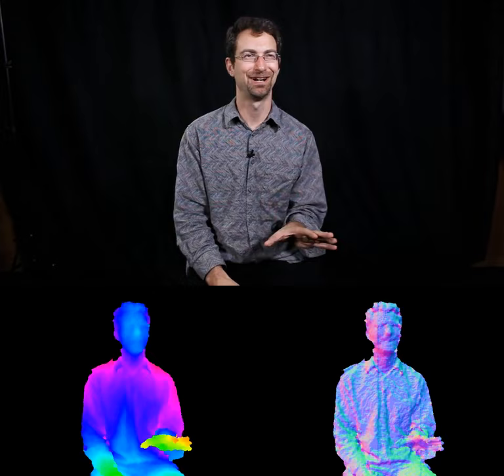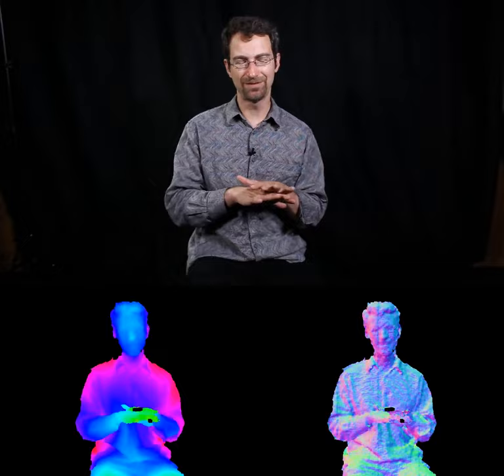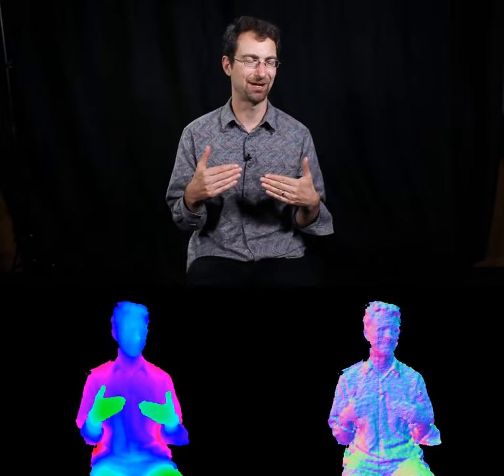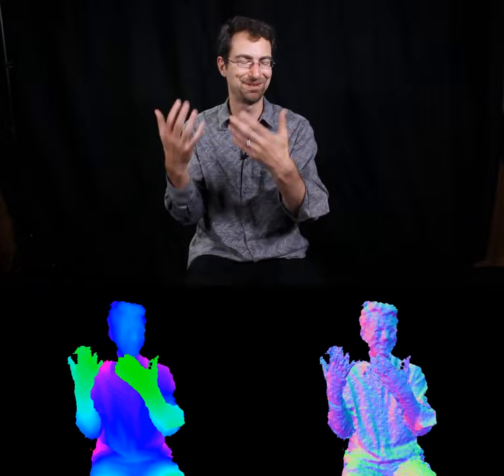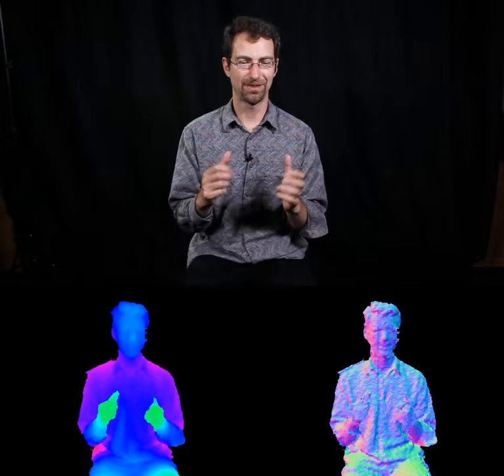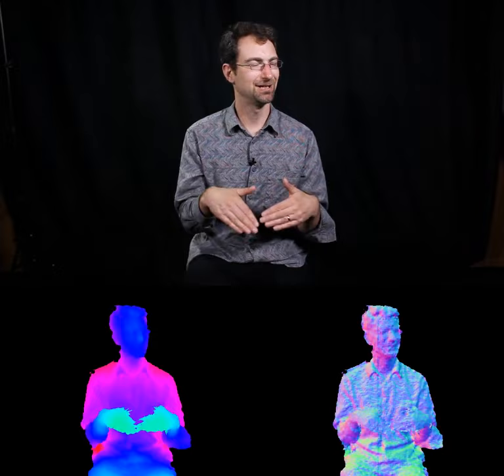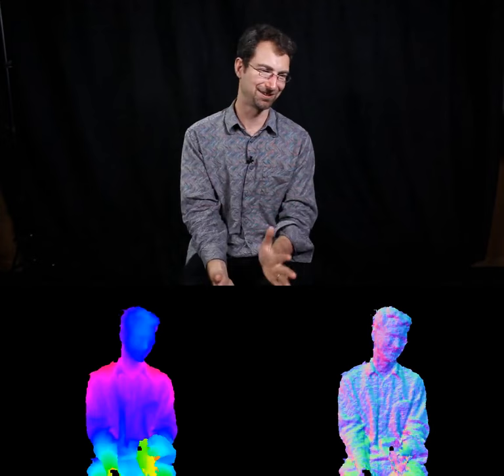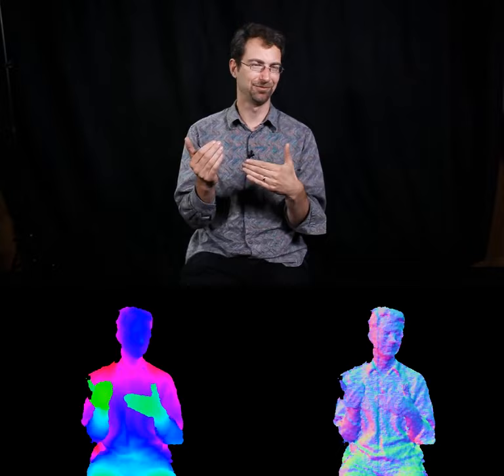Martin Wattenberg: Interview Excerpts from CLOUDS (2014)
This video presents excerpts of raw interview footage from CLOUDS (2014). Directed by Jae Minard and James George, CLOUDS is an interactive, generative, computational documentary that allows the viewer to explore different perspectives on the intersection of code and culture. Filmed using the RGBD 3D cinema format and created entirely with open-source software, CLOUDS uses a data-driven story engine to present an endless, ever-changing conversation about the role of computational thinking in contemporary arts and design. More information is at cloudsdocumentary.com.

Martin Wattenberg (@wattenberg) focuses on visual explorations of culturally significant data. He has a particular interest is using visual tools to foster collaboration and discovery. He and collaborator, Fernanda Viegas, lead Google's 'Big Picture' data visualization group in Cambridge, MA. Exploring topics such as social networks and collaboration. [2014 Biography]

00:05 1. Revelation
00:13 2. Inflation not that interesting
00:37 3. data revleation
01:48 4. revelatory learning
02:02 5. birds eye view
02:30 6. I can see my house from here
03:24 7. baby names
03:40 8. Zooming is critical
04:02 9. Seeing the whole 1
05:12 10. seeing the whole 2
05:34 11. limits of computation
06:13 12. seeing thought 1
06:47 13. seeing thought 2
06:59 14. what the world is thinking
08:21 15. ubiquitous connectivity
09:10 16. spread ideas
09:38 17. Are we getting smarter?
10:04 18. Math getting better
10:30 19. Are we getting smarter 2
10:51 20. getting weirder
11:28 21. deeper learning
11:54 22. lolcats
12:22 23. rapid dissemination of info
13:15 24. Net art
13:36 25. looking at art
14:15 26. short attention span
14:23 27. starry night
14:42 28. evolution of interfaces
15:41 29. spiral interface
16:29 30. useful only
17:34 31. simple elegant prose
17:49 32. flickr flow
18:20 33. all the words
18:57 34. verbal programming debate
19:45 35. visualizing language
20:02 36. language is like code
20:15 37. language and infinity
20:46 38. words and numbers
21:33 39. Big data 1
22:00 40. Big data
23:36 41. Statistics
24:34 42. how to make us smarter

Directors: Jae Minard and James George
Executive Producer: Golan Levin (CMU)
Producer: Winslow Porter
Design Director: Bradley G Munkowitz